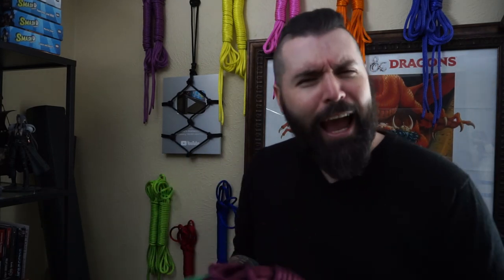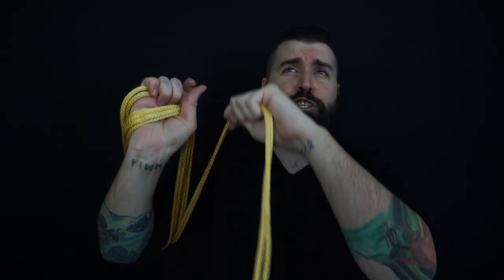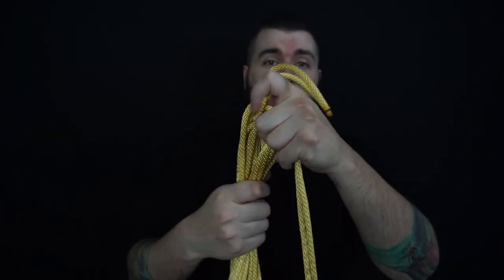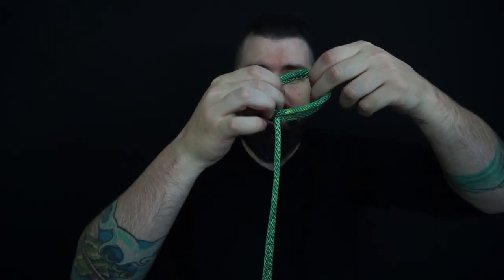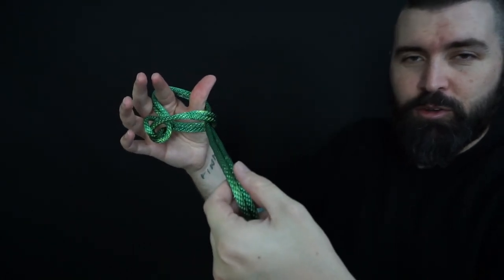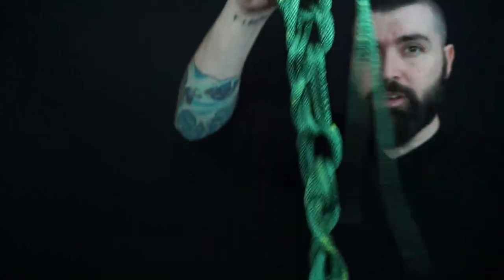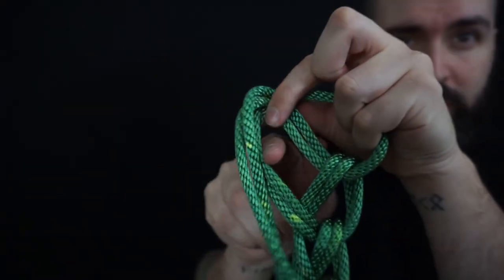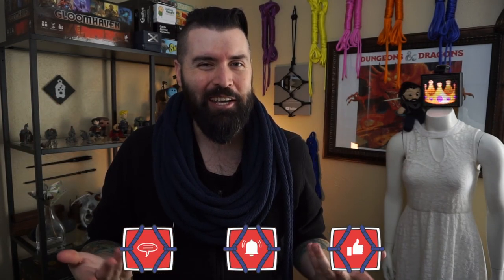Storing Your Rope Quick Reference Guide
Using the tools of your trade are just as important as how well you take care of those tools. In this video, learn how to do just that.

0:00 Intro
0:09 About Storing Rope
0:47 The Technique for Storage
2:47 The Technique for Cleaning
4:25 Outro

Soon I will have my own personalized URL but not yet.